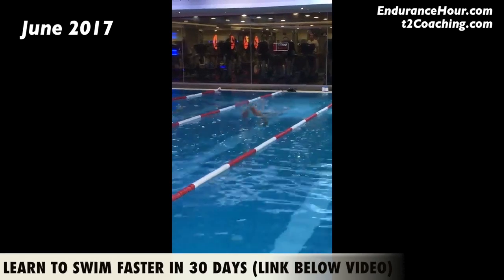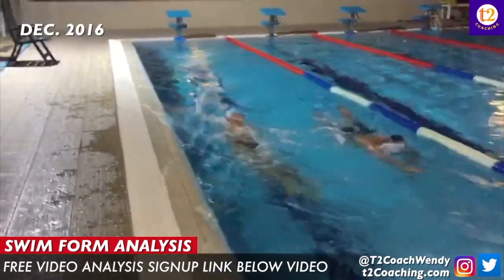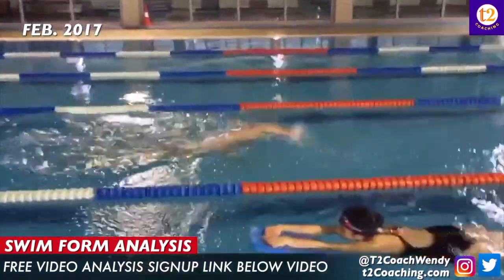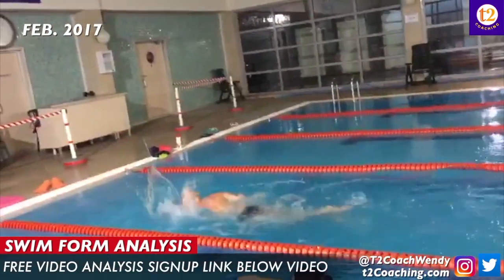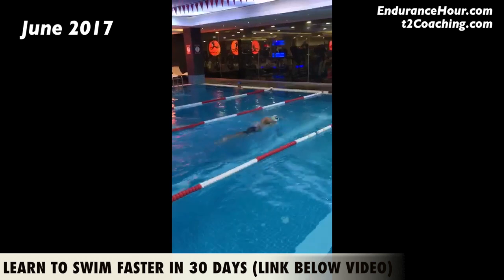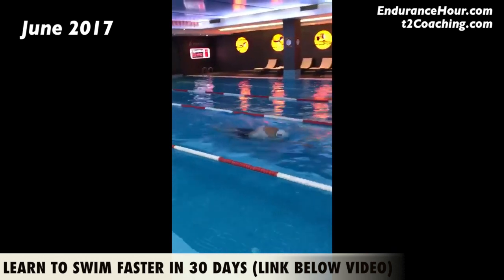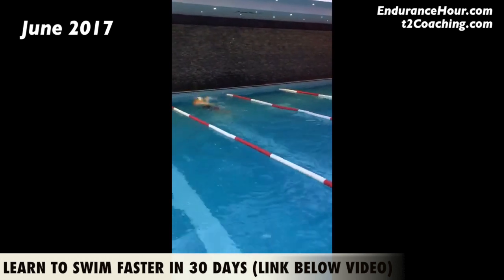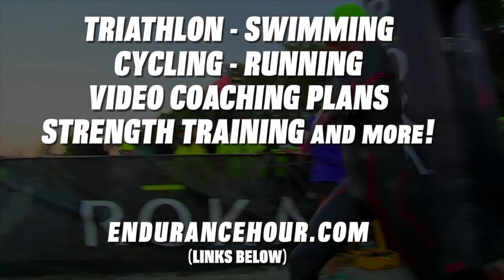3rd Swim Form Analysis for Volkan with Wendy Mader